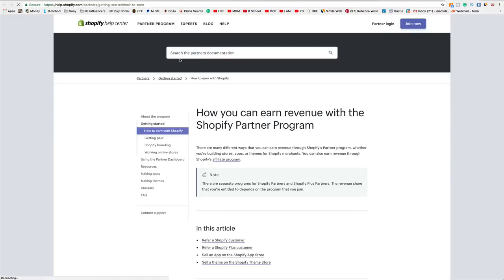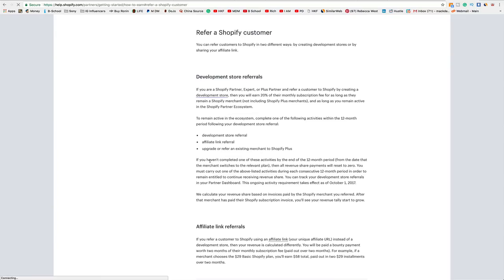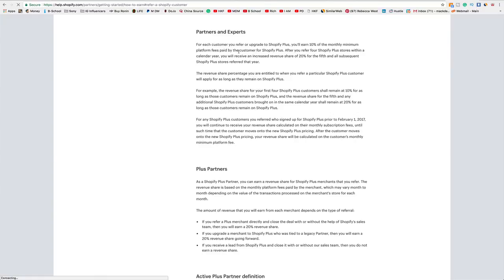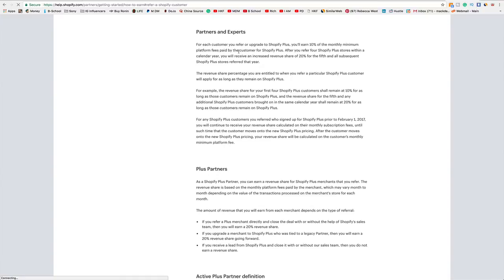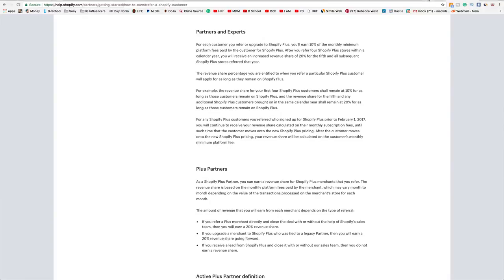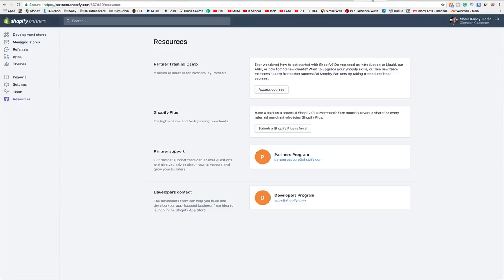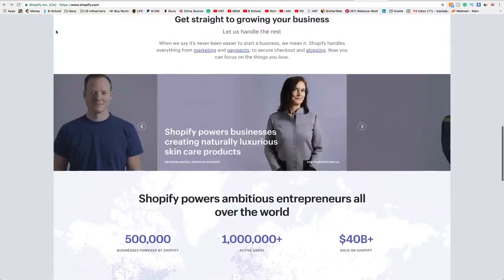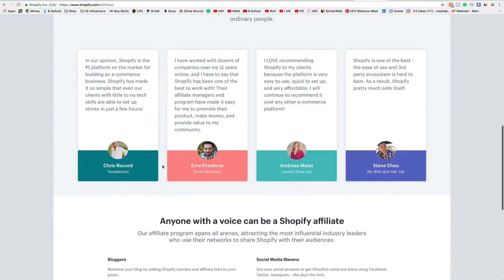How to Make MILLIONS on SHOPIFY without SELLING!!! [NOT CLICKBAIT]